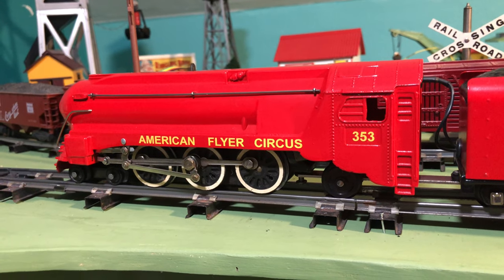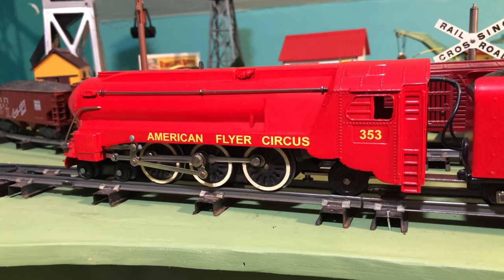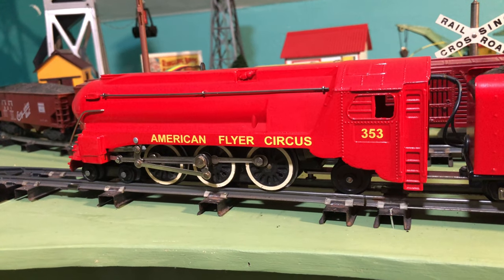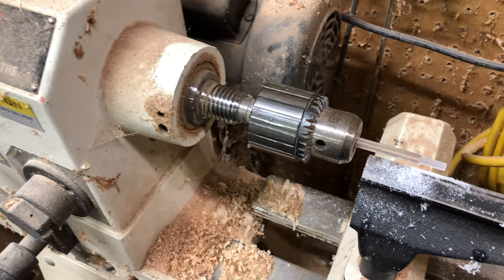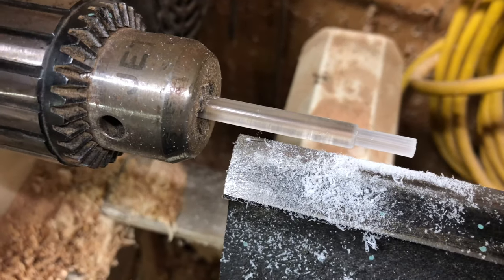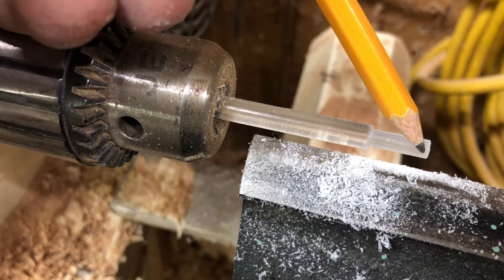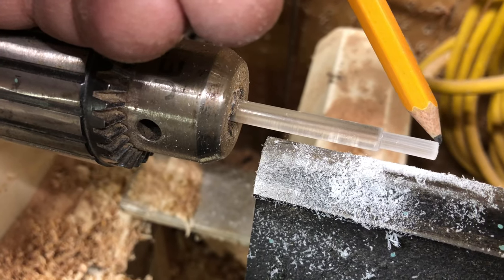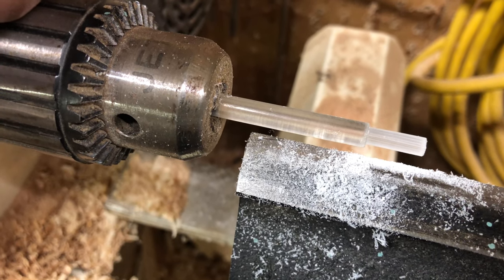American Flyer Layout: 353 Circus Locomotive Completed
Just by chance, I located a pair of drive rods that were missing on the circus locomotive. Once they were installed, I was inspired to install the final touch, a headlight lens. Since I didn’t have one in my parts, I made my own. I am very pleased with the results.